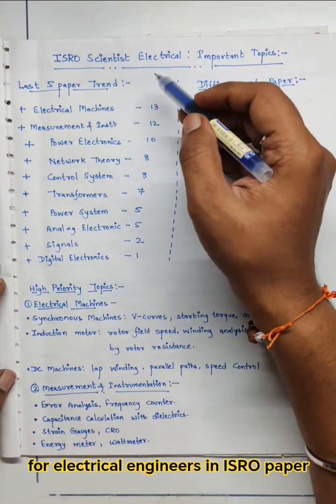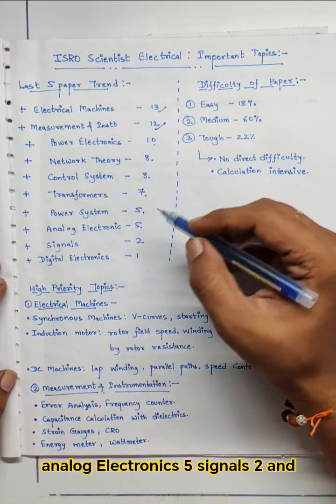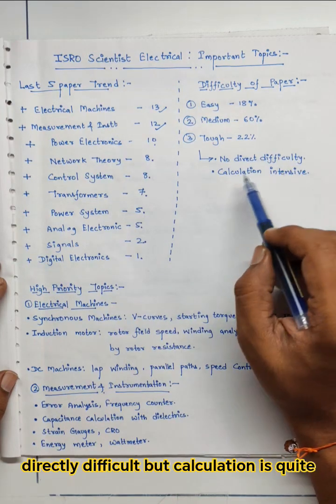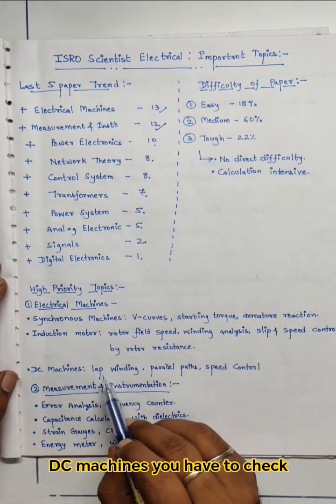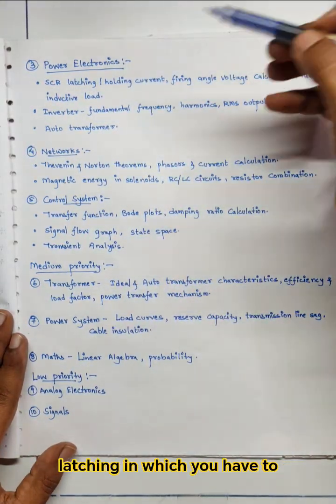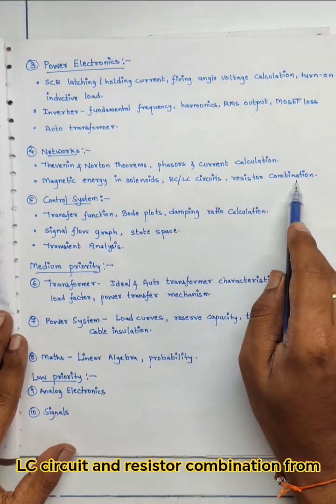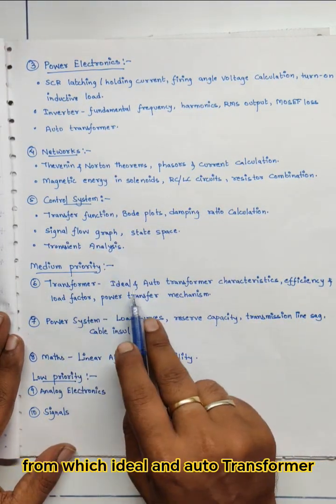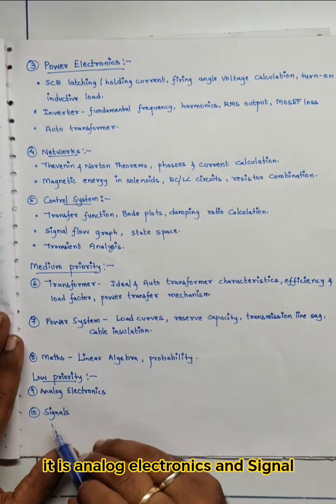ISRO Scientist Electrical: Most Important Topics to Score High! (2025 Strategy)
Struggling with the vast syllabus for the ISRO Scientist/Engineer 'SC' (Electrical) exam? This video is your ultimate guide to the most important, high-weightage topics you MUST cover to maximize your score and crack the exam!

l've analyzed the previous year question papers (PYQs) to bring you a detailed, subject-wise breakdown of the highest-yielding topics. Stop studying everything and start studying smart!

In this video, we will cover:
✅ A complete strategy for the ISRO Electrical 2025 exam.
✅ Subject-wise weightage and analysis based on past trends.
✅ Must-do topics from core subjects like Electrical Machines, Power Systems, and Control Systems.
✅ Important topics from Analog & Digital Electronics, Power Electronics, and EMT.
✅ Tips on how to approach your preparation for maximum efficiency.